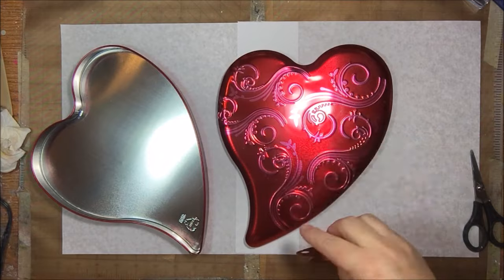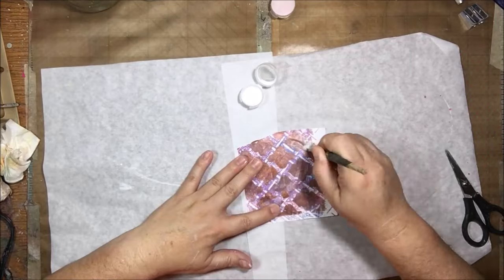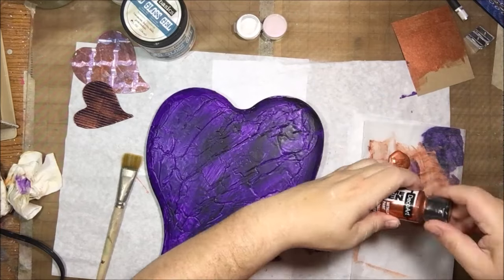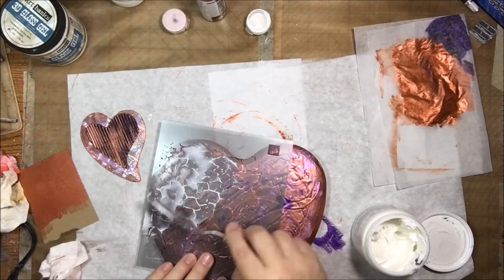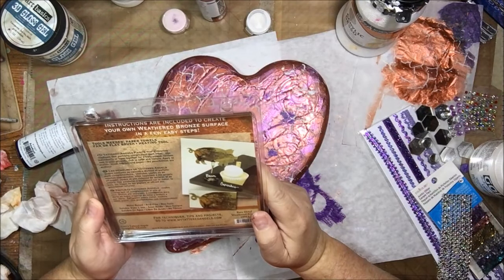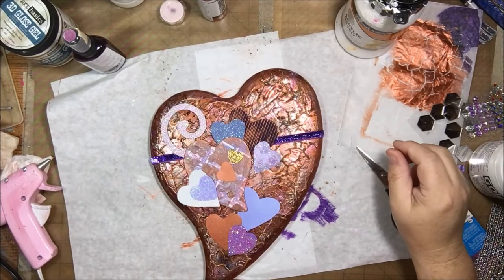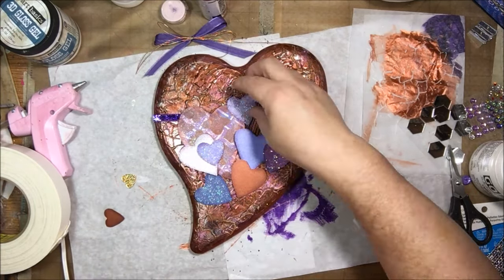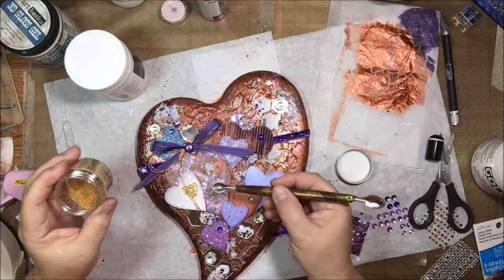ShimmeryArt Collaboration - Candy Packaging - Recycled Tin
This month;s installment of the ShimmeryArt collaboration is all about candy packaging. I recycled an old tin and made it new agin.